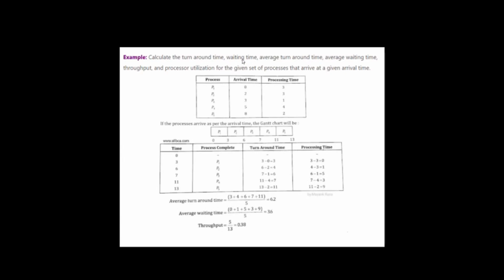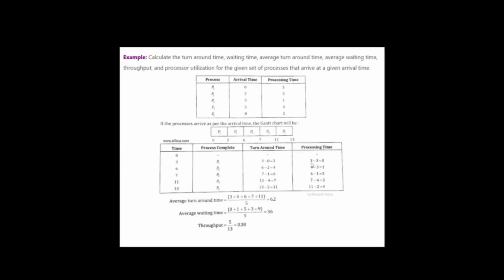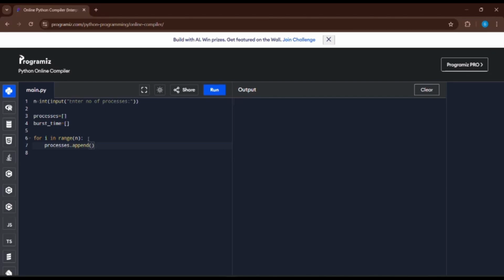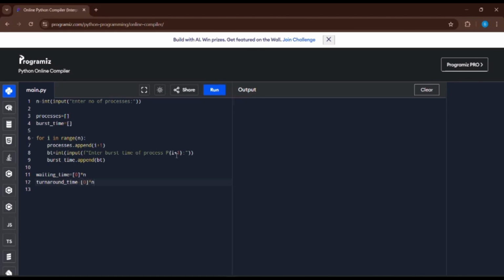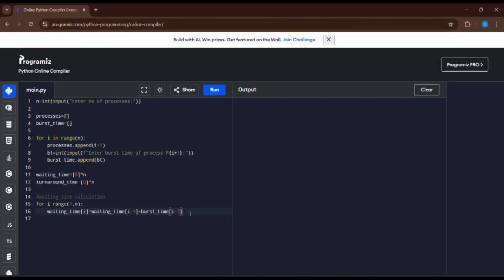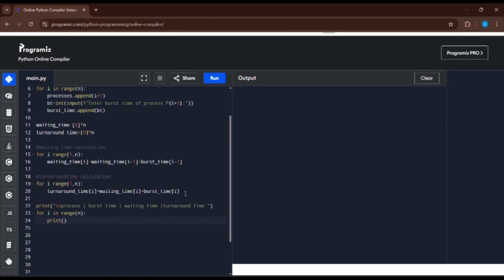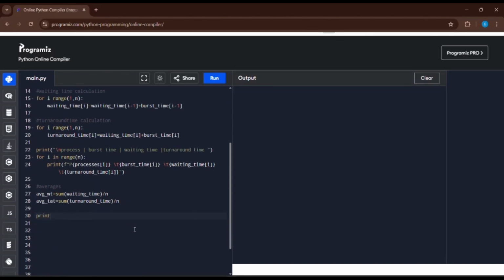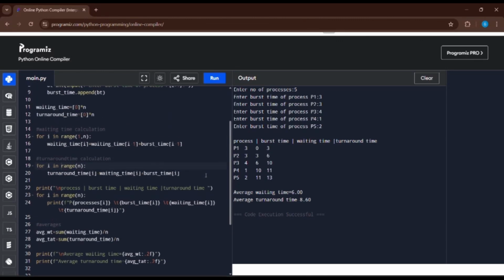First Come First Serve ( CPU Scheduling )